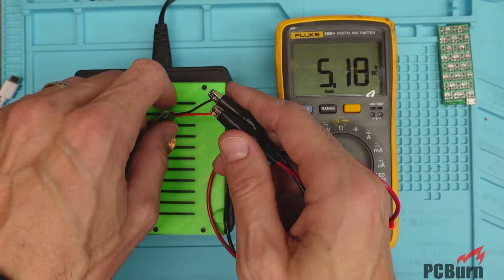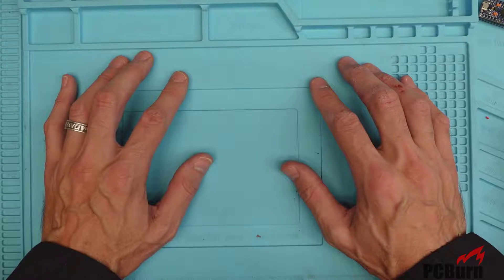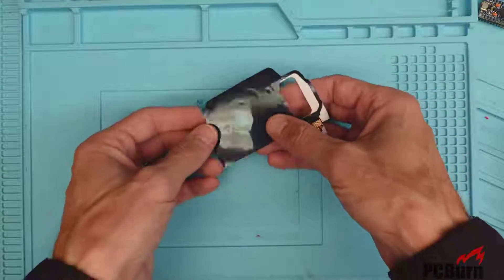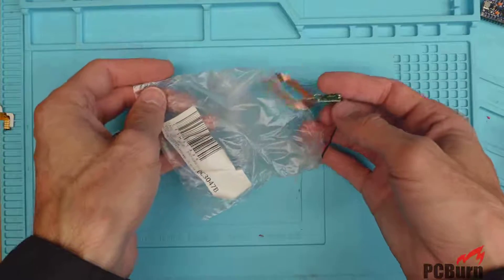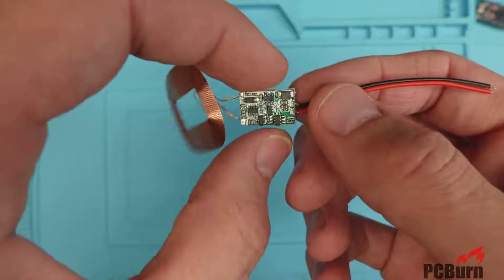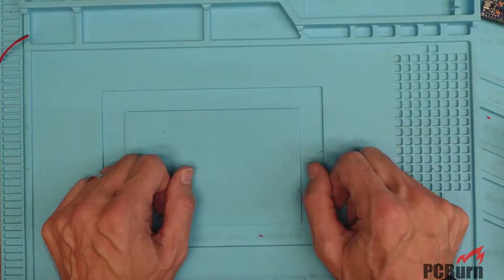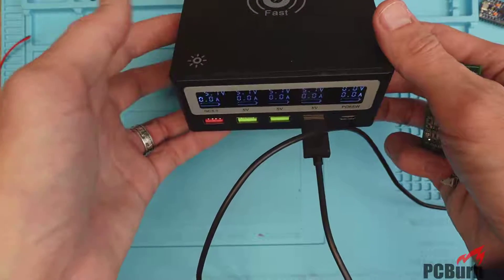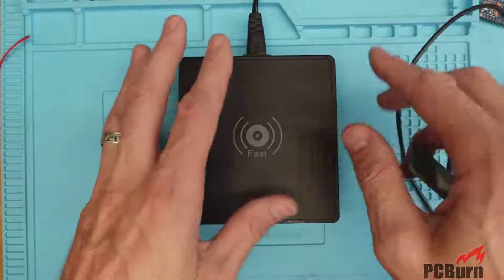Just Add Wireless Power - Qi Charger Receiver (ComM)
I've got a project that needs an invisible power charging function. And one of the options is using a wireless Qi induction charger. So today I've got a few Qi parts on the bench that I'm trying to bodge together into a working assembly!

If you'd like a more detailed look at the circuit board I've got a close-up picture on PCBurn.com linked below. And I'll revisit these if I have a chance to look into what the circuitboard actually does; that was more ICs than I expected.

As usual if you've got any odd questions that I didn't cover or comments please leave them down below. I can always pull the parts off the shelf again if I've got a second and take a look at some missed-out aspect of them.